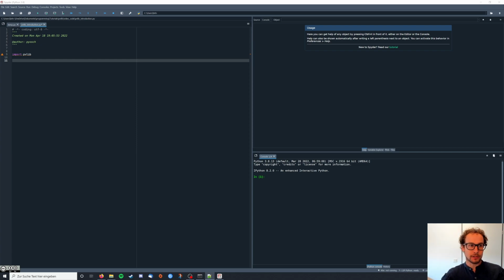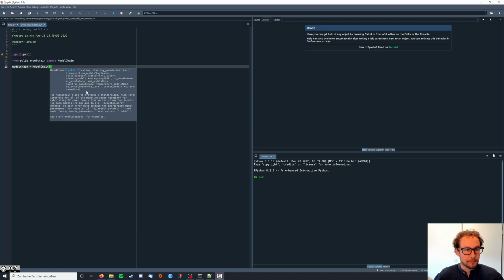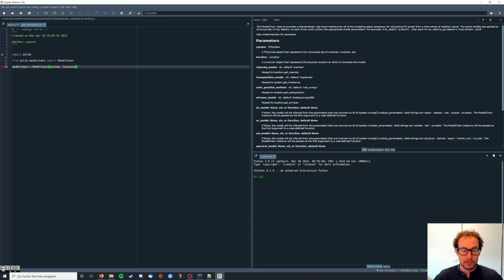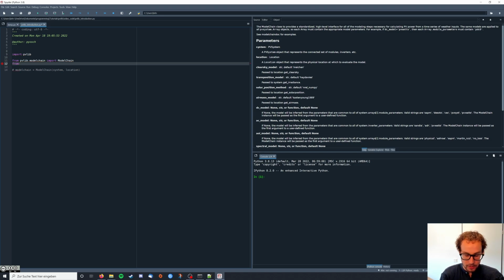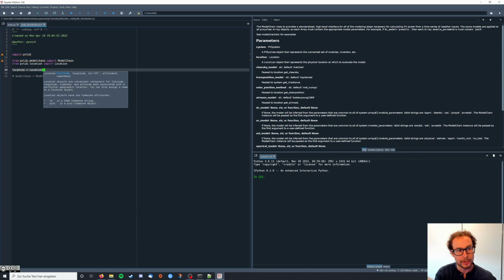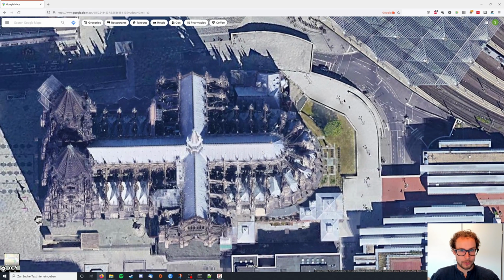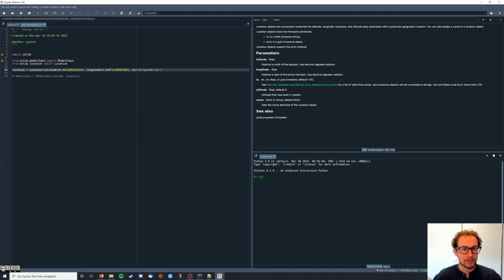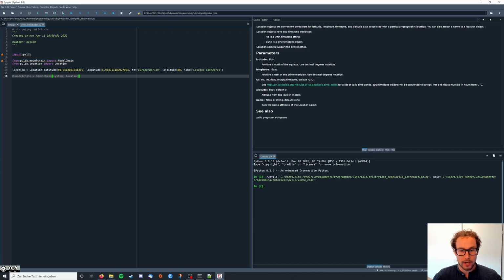pvlib python 02: ModelChain and Location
In this tutorial, I will show you:
- What the modelchain is
- How to define the location of your PV system